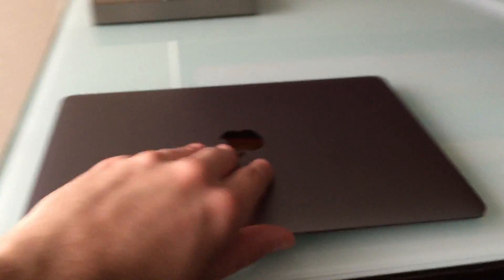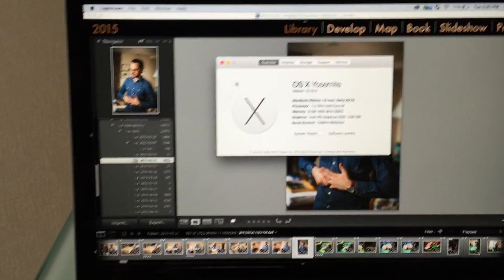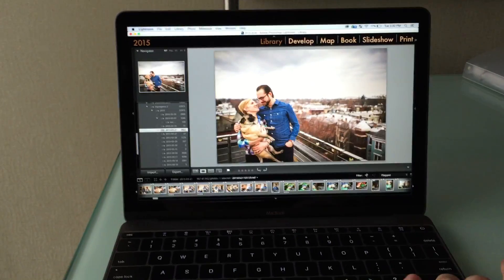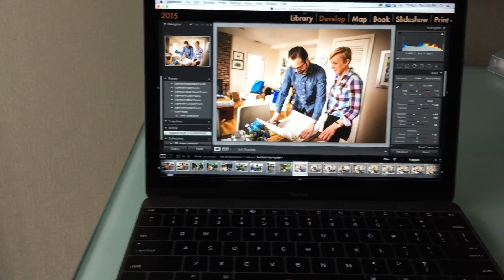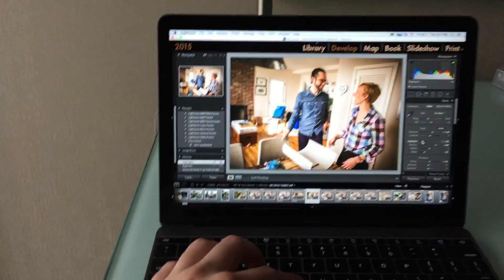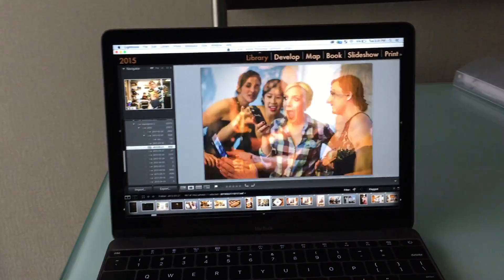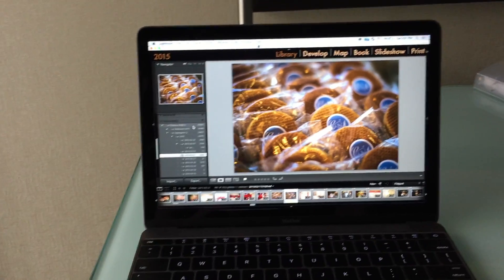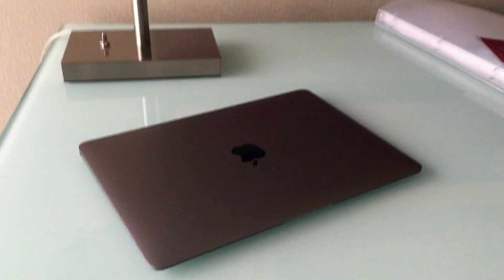new 12" retina macbook running adobe lightroom insanely fast.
with a properly optimized catalog you should always see speeds this fast in lightroom.